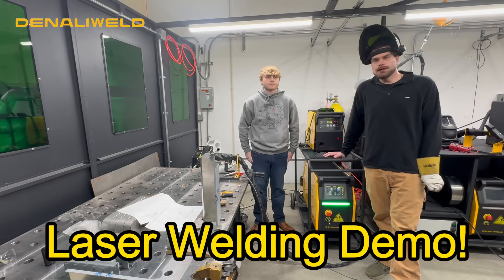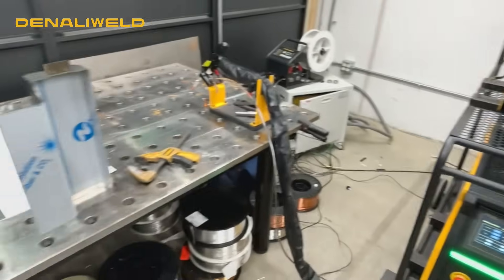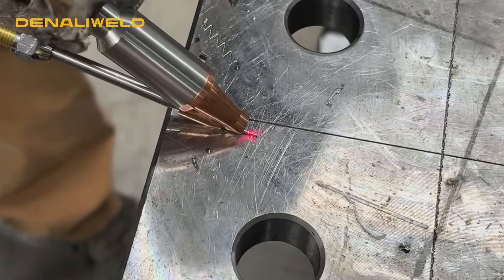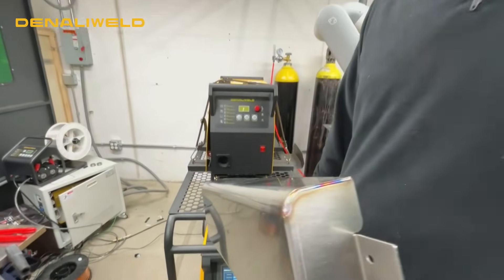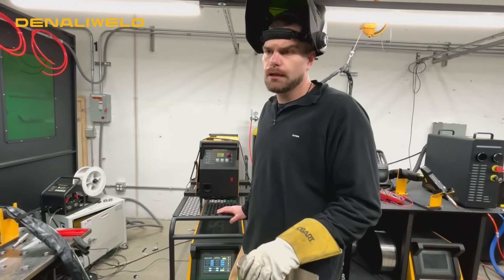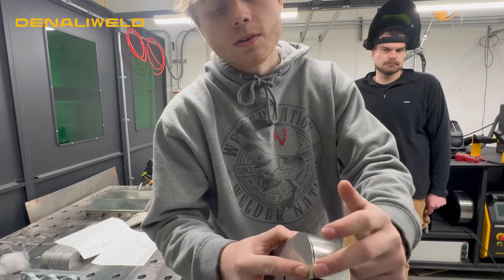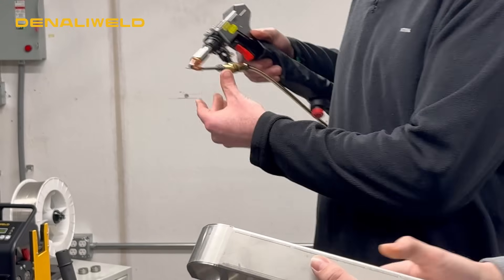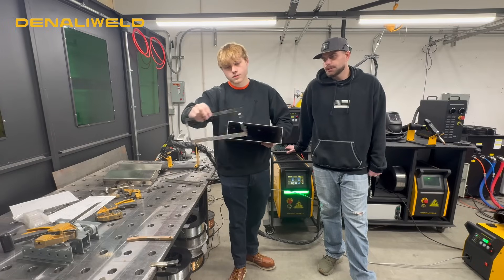Stainless Steel Laser Welding Demo by Denaliweld